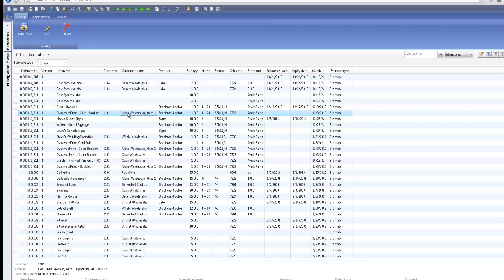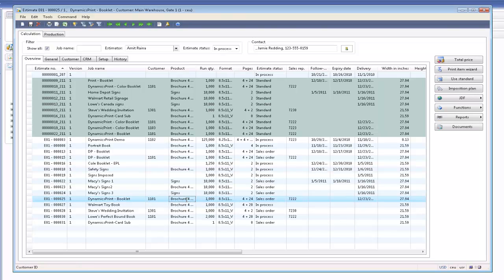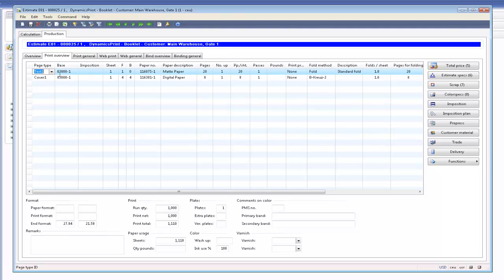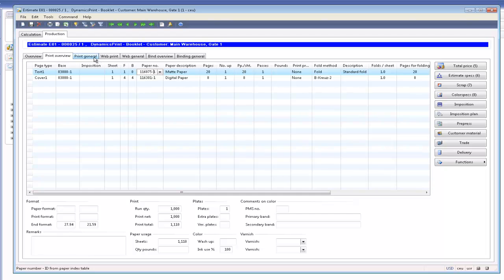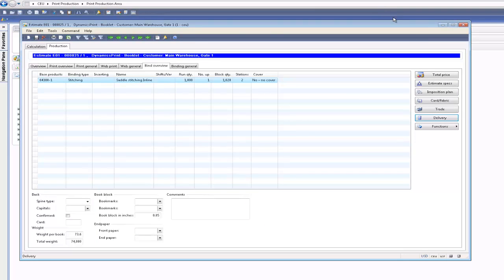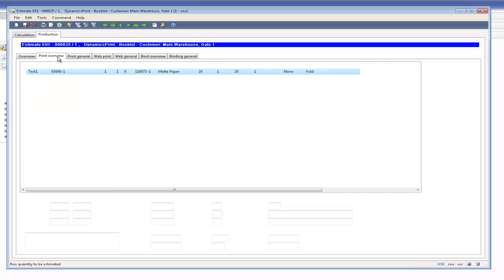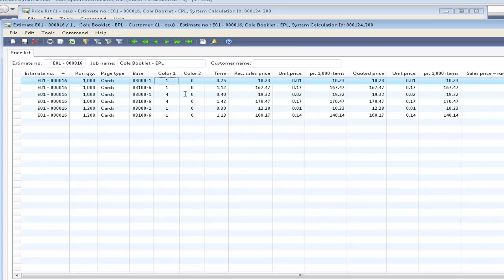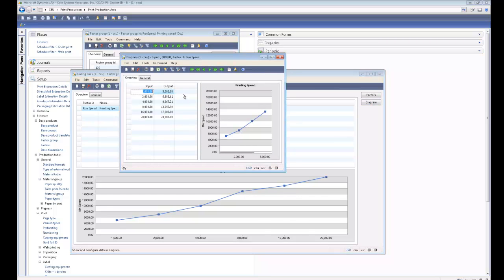DynamicsPrint Print Estimation Module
This is our first video in the DynamicsPrint series.